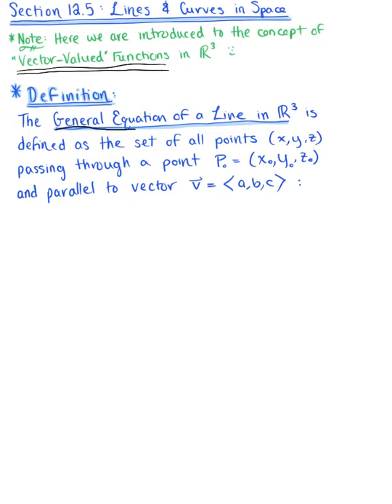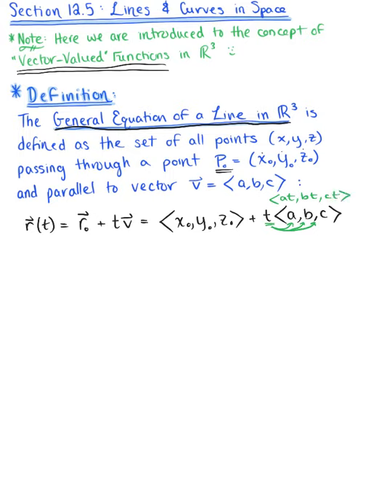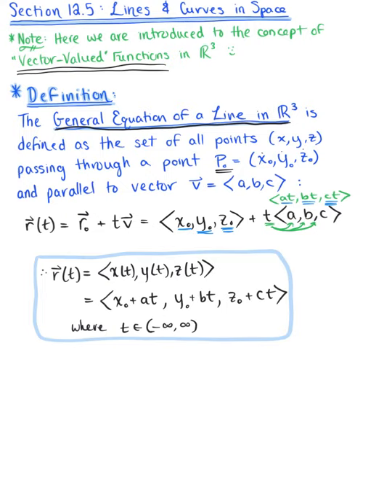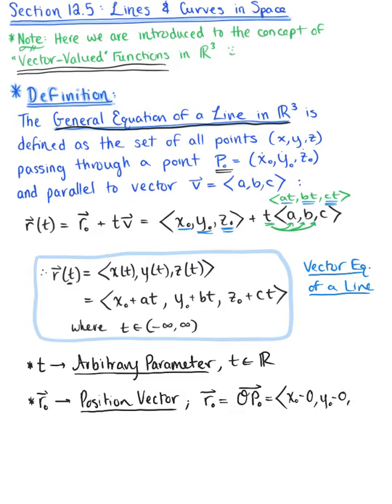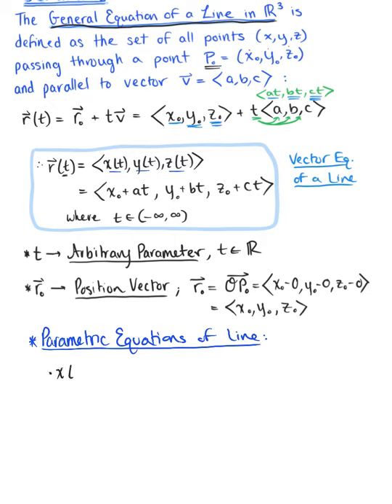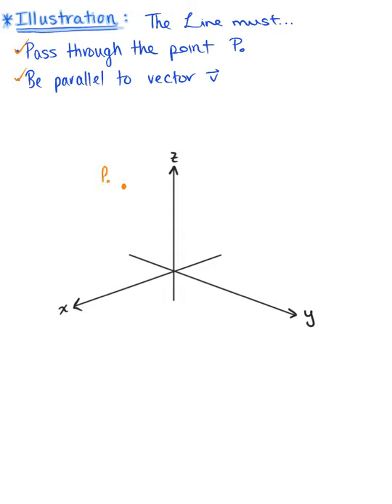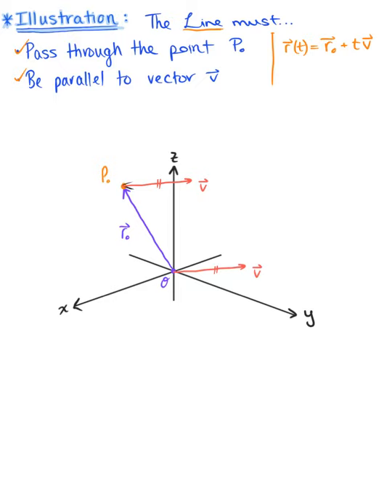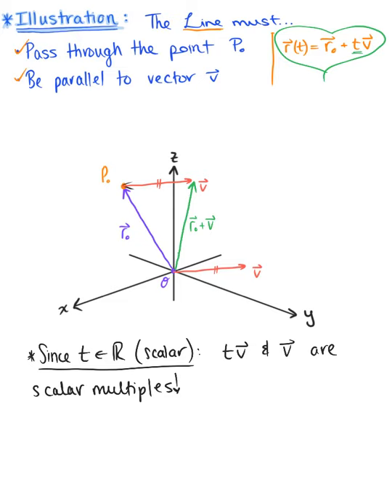Introduction to Lines in Space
The Vector-Valued Equation & Parametric Equations of a Line in Space